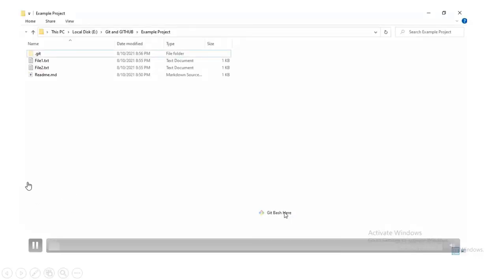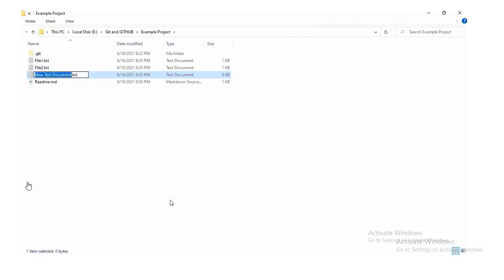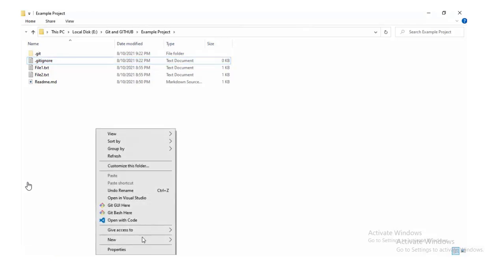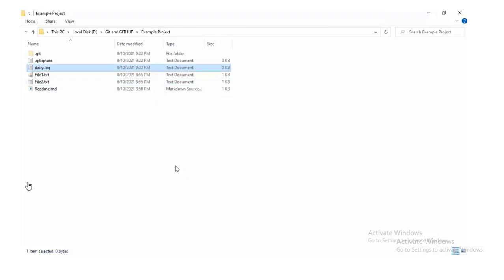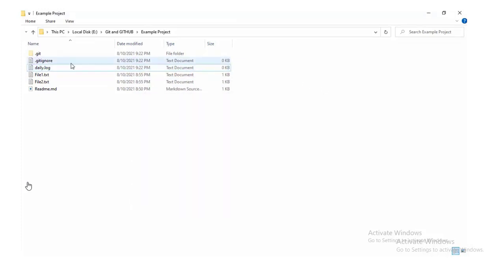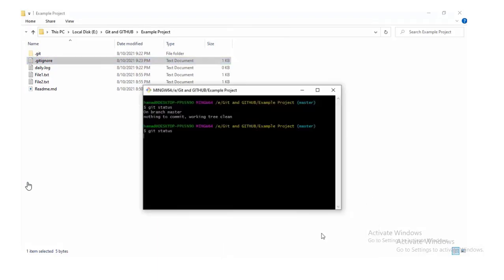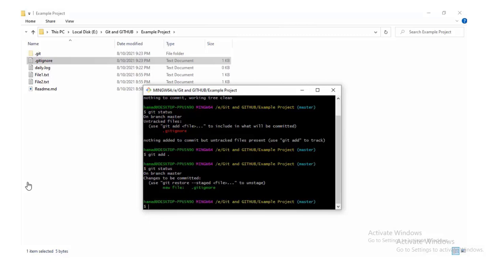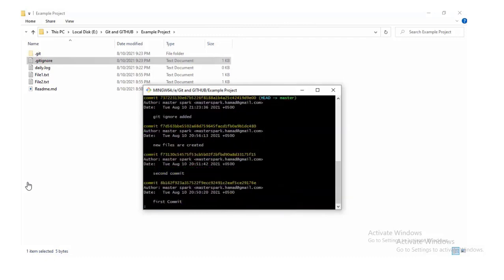7. Mastering Git Ignore: Excluding Unwanted Files | Lecture Series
In this seventh video of our Git lecture series, we'll delve into the powerful .gitignore file. Learn how to create and configure a .gitignore file to exclude unwanted files and directories from your Git repository. We'll cover the syntax, best practices, and common use cases to help you maintain a clean and organized repository. Let's master Git Ignore together!